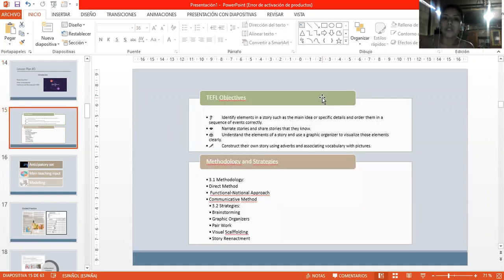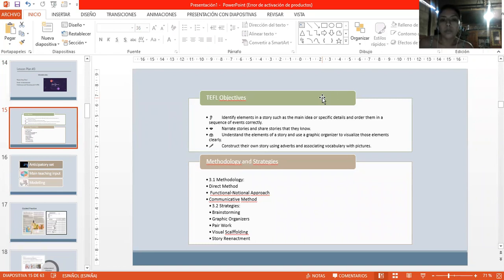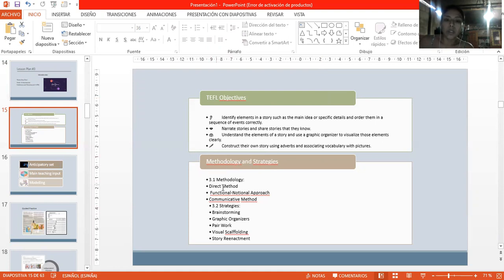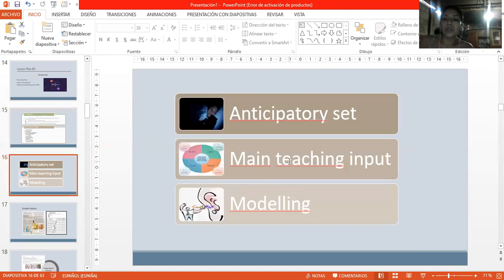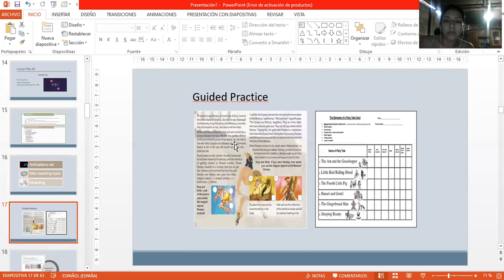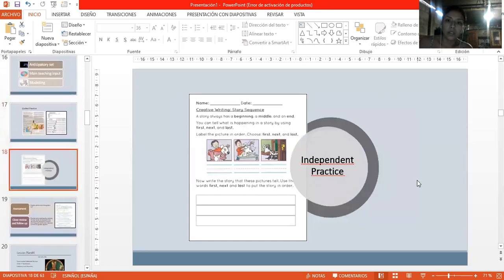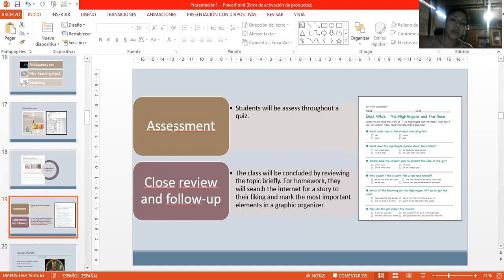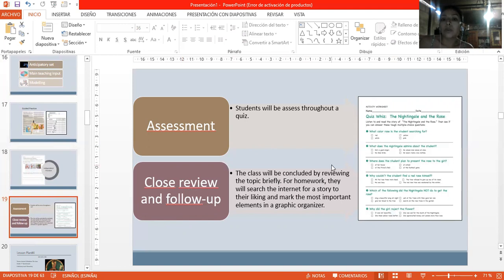Lesson Plan 3